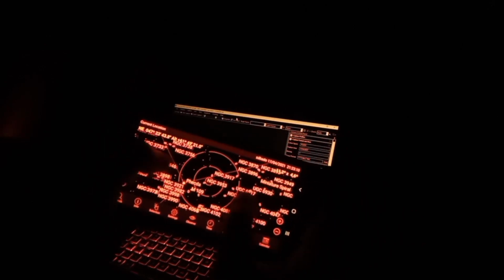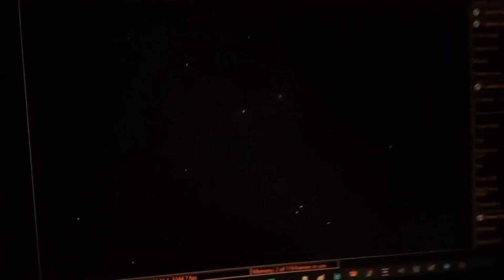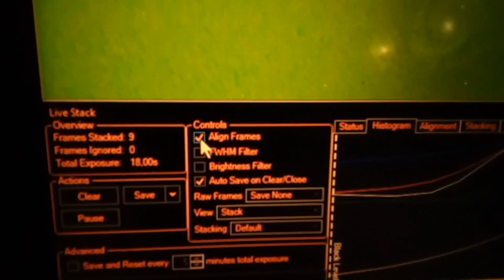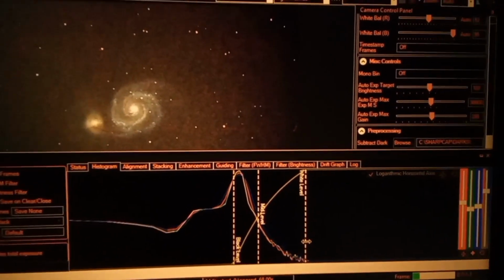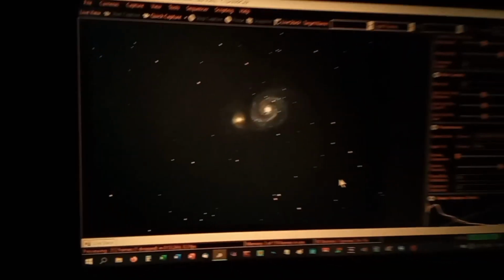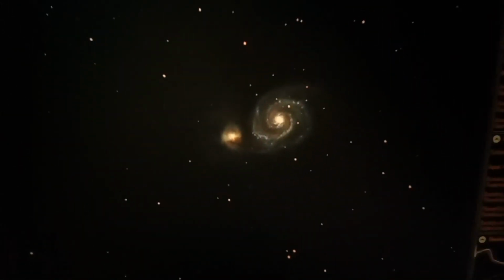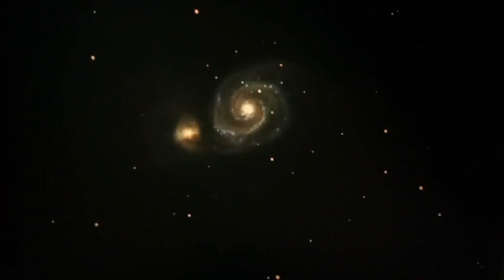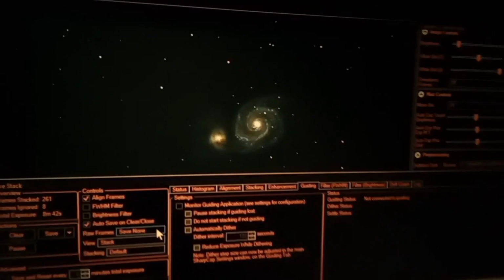Clear and Simple Introduction to EAA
💥 *ALL MY GEAR AND FREE RESOURCES HERE:* 💥 In this video i make an introduction to the basic principles and steps to do EAA - Electronically Assisted Astronomy with a 12" dobsonian newtonian reflector telescope. If you want to enter EAA world and struggle with sharpcap you will enjoy the live action with all the little steps to overcome the difficulties and successfully observe a nice object in your device in just a few seconds and then take a beautiful snapshot at the end.
Note: the features i show in this live stack will change a bit (for better) in future versions but i will update them in new EAA live videos so you don't miss anything.

Sponsors do not influence my opinion or recommendations, but they do offset the expense involved with providing free content for you. I only recommend what i use and believe is also a good deal for you.